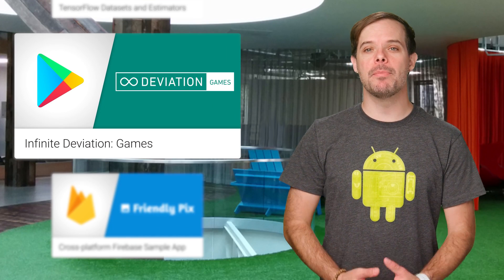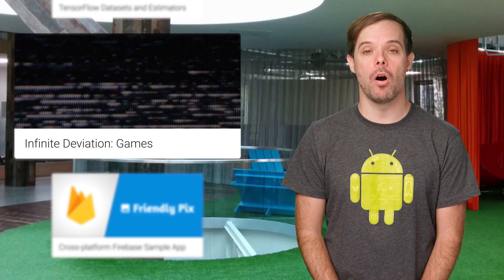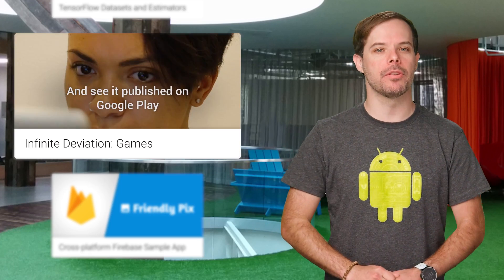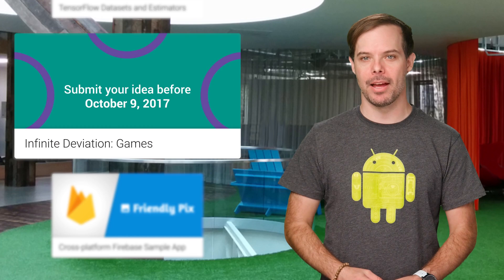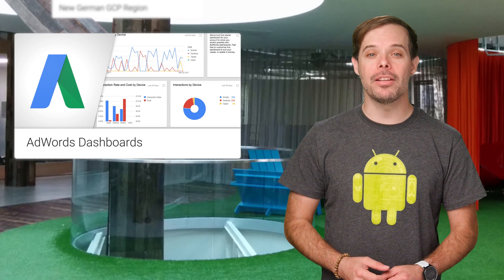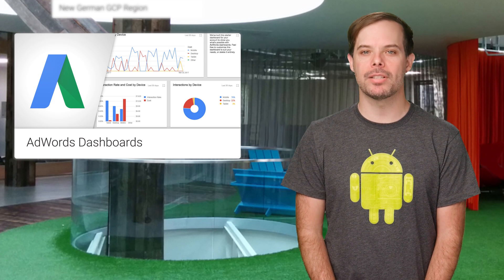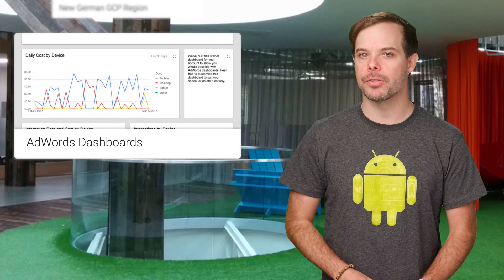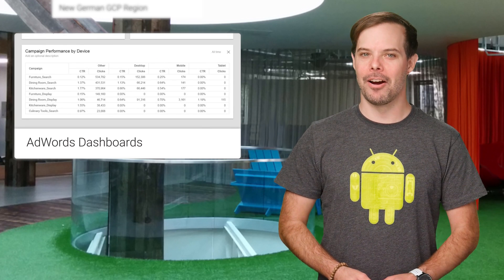The Developer Show (TL;DR 082)